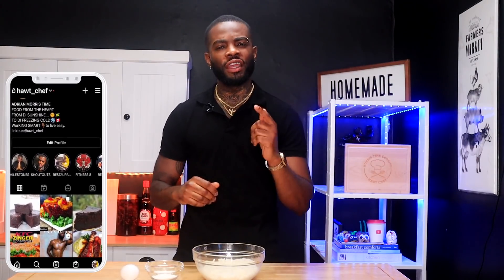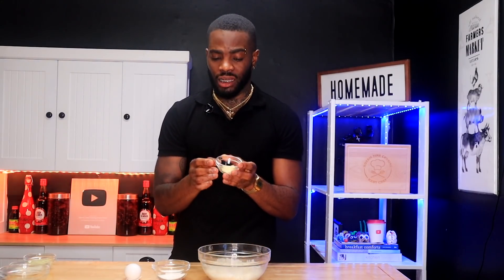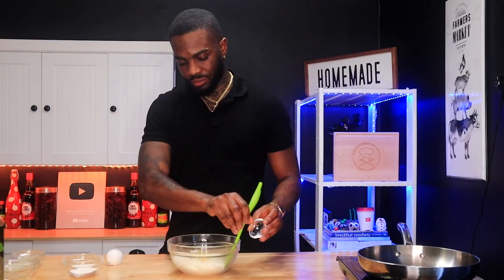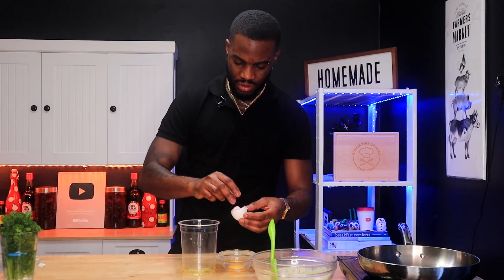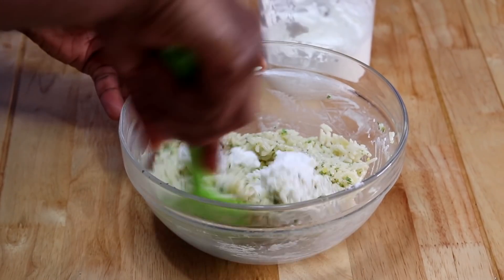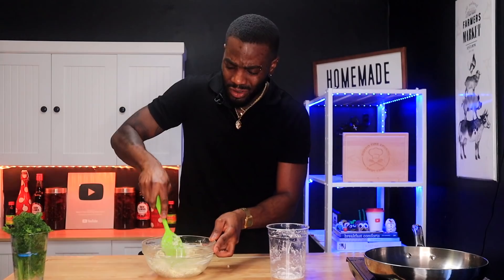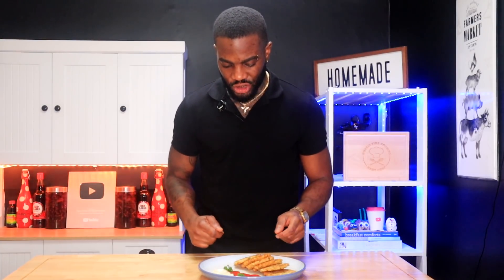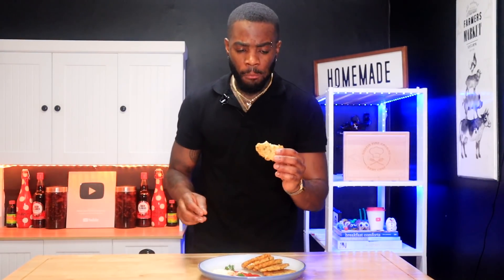Morris Time Cooking | DELICIOUS RICE FRITTERS IN AN AIR FRYER | 3 INGREDIENTS?| GUEST CHEF | S:5 E:3